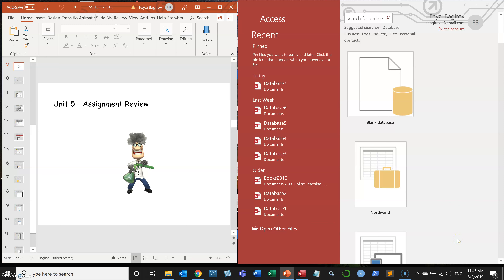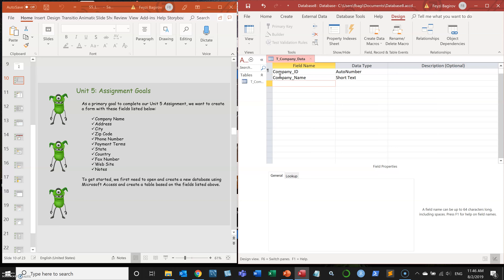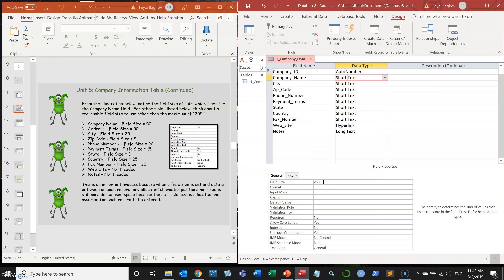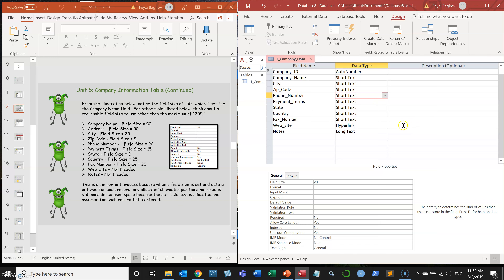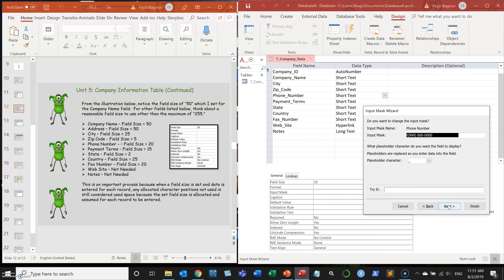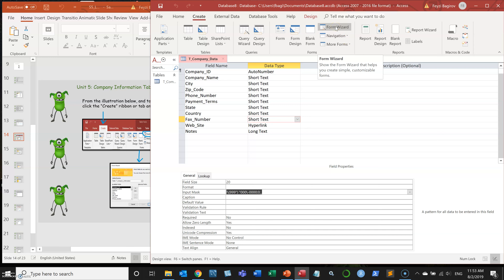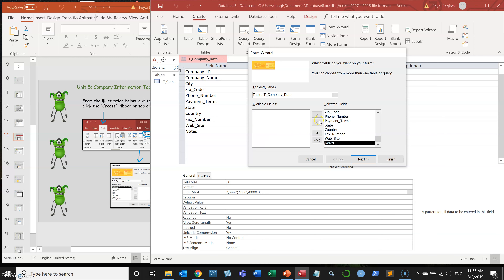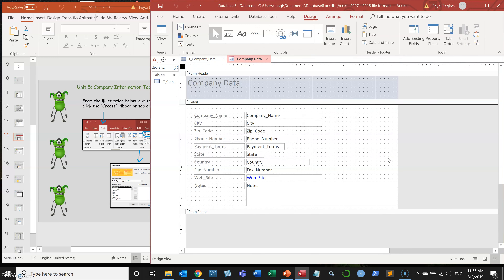Creating forms in MS Access (1 of 2)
This video demonstrates how to create a form using using MS Access (This is a supplemental video to the Unit 9 of the IT-163 class).